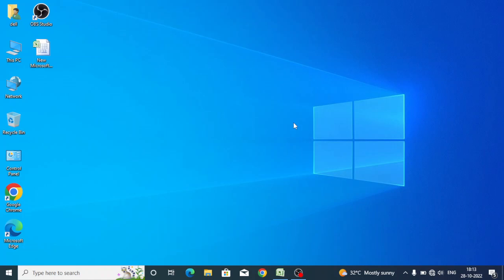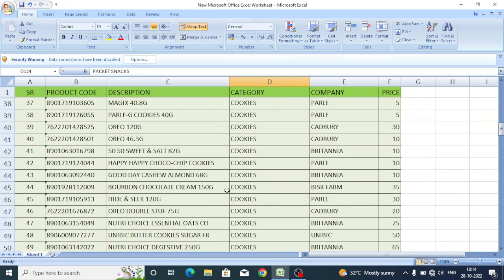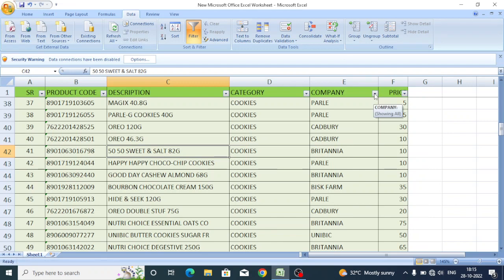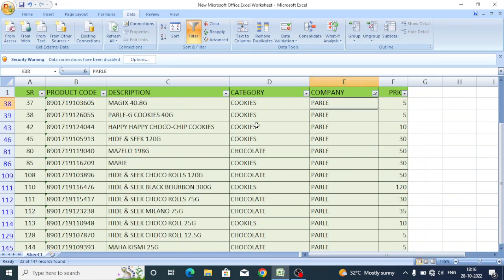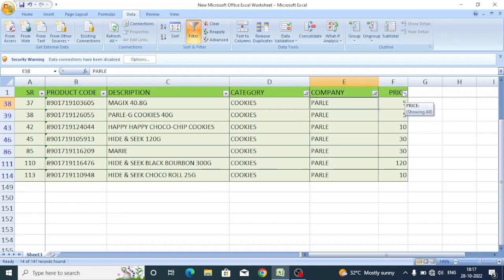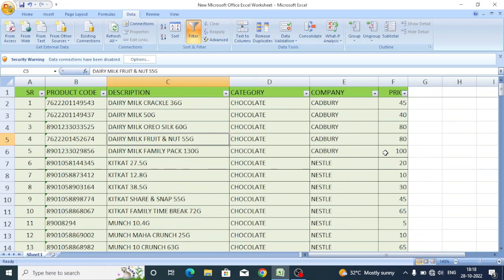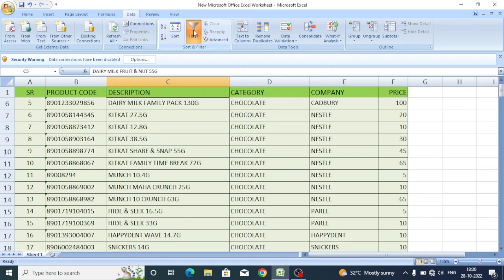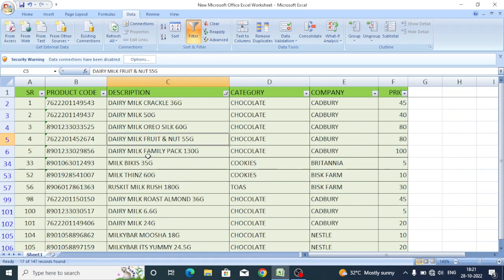Data Filter in MS-Excel List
Technical discussion for common man.
This channel discusses the current and emerging technologies which effects the lifestyle of common man. Also it removes the misconception about technological advances and its limitation. It empowers the mass with proper information about the real life technology. We invite and welcome our viewers to ask common questions through comment which will enable us to explain the solution through an intellectual, expert who is pioneer in that field. We will definitely approach different people in different field relating to technology for sharing their view through our channel.